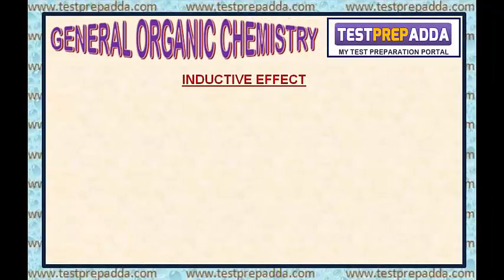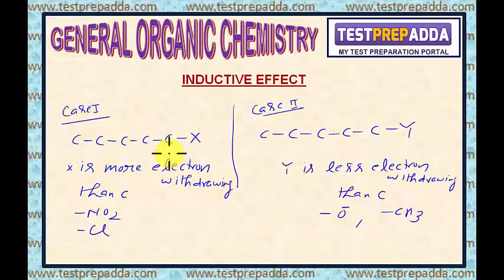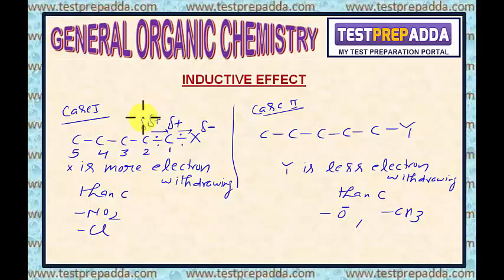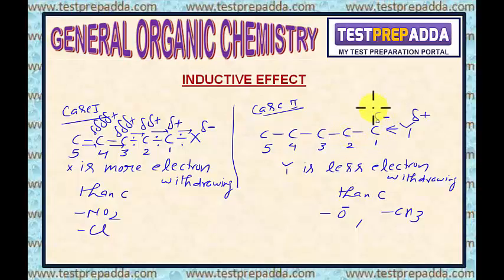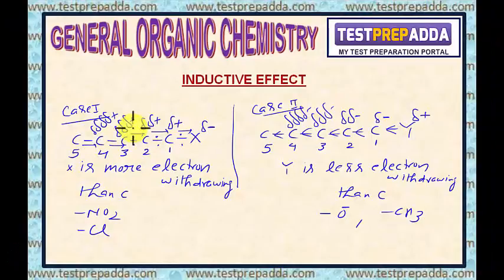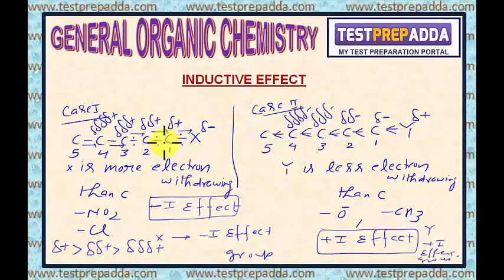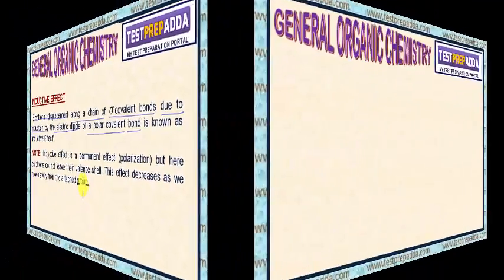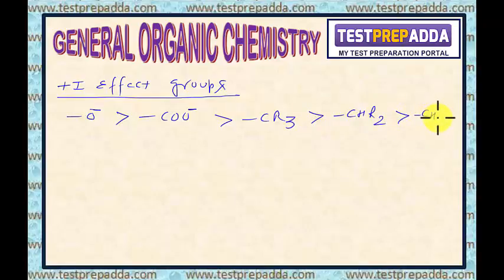GENERAL ORGANIC CHEMISTRY (G.O.C) - Lesson 3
GENERAL ORGANIC CHEMISTRY (G.O.C)  - Inductive effect (Part - 1) -  What is Inductive Effect?, +I and -I effect groups